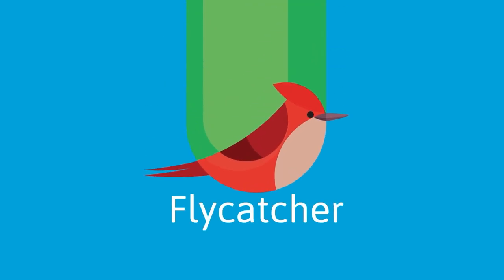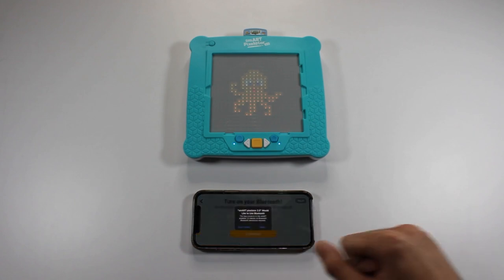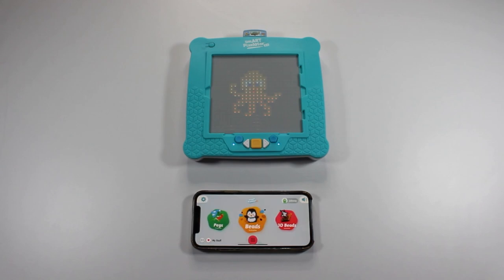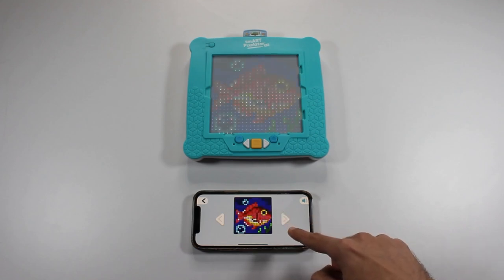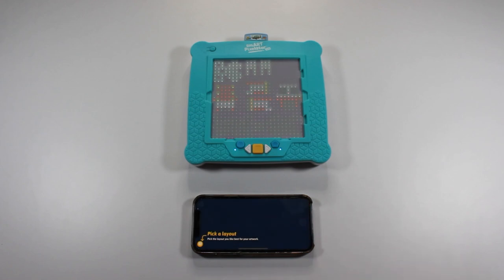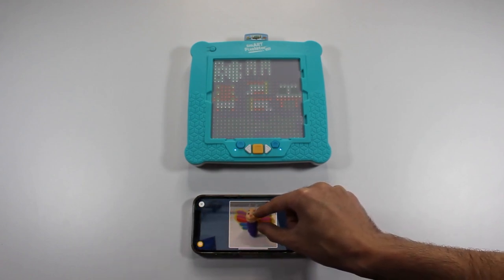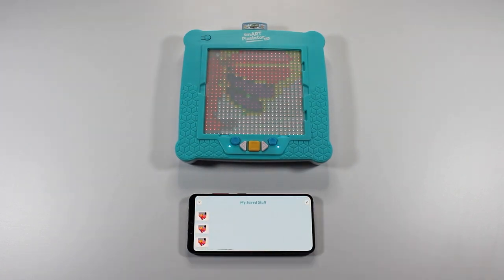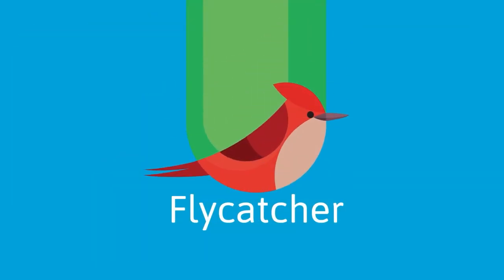smART pixelator 2.0 by Flycatcher Toys | App Tutorial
Welcome to this smART pixelator 2.0 tutorial, a toy by Flycatcher Toys which provides a platform for creativity and endless fun across all ages!
In this video, we will go over the smART pixelator 2.0 App, that will enhance your experience with the smART pixelator 2.0 device and allow you to create your own projects by using the in-app camera.
The product is suitable for ages 7 and up and provides entertainment for the entire family.